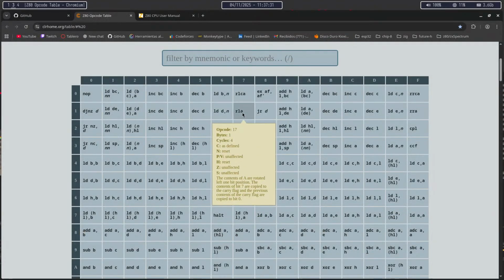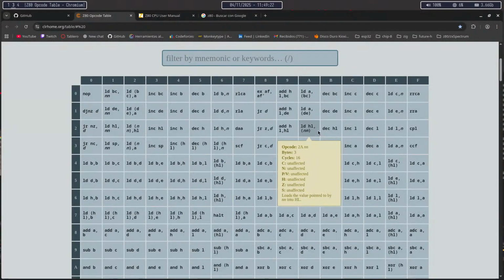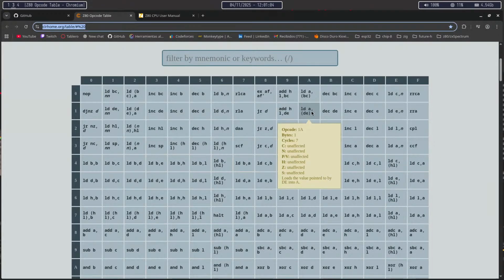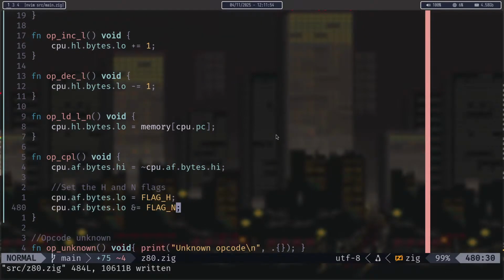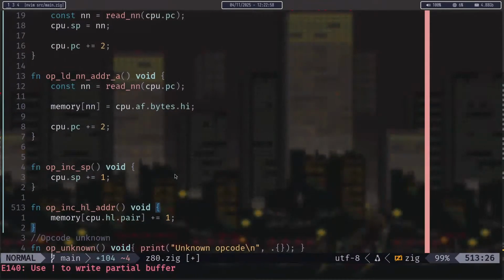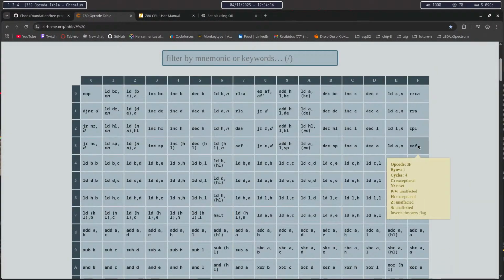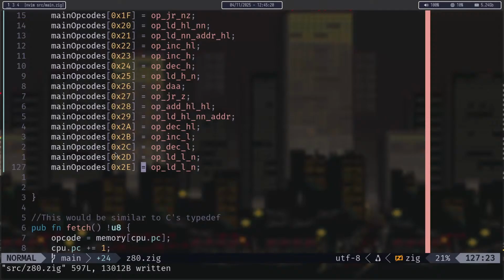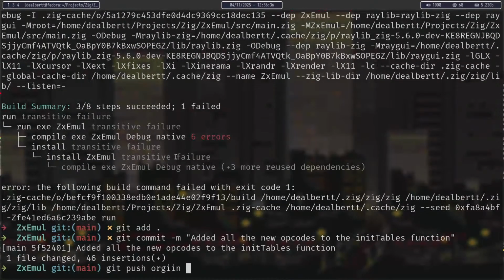back at it